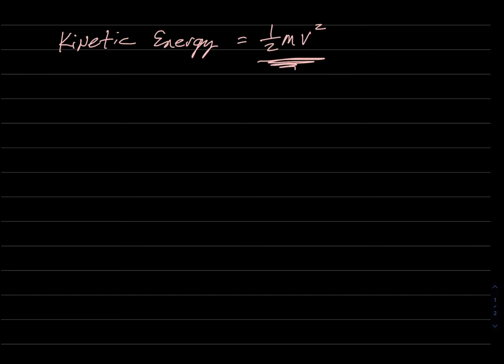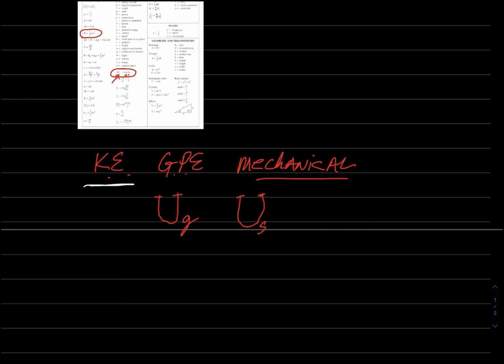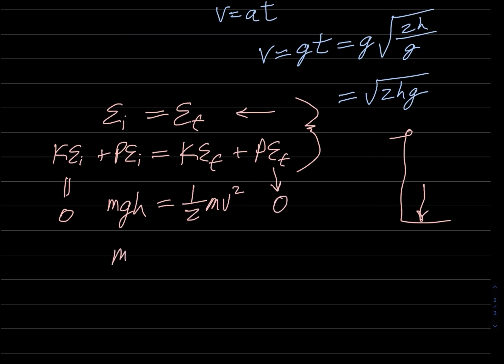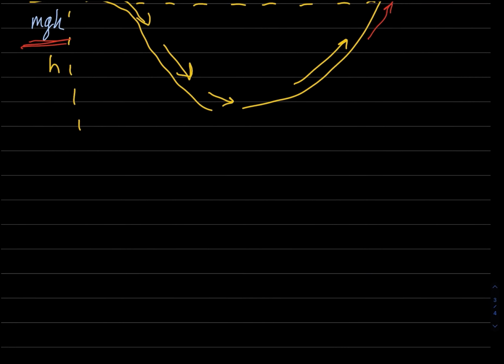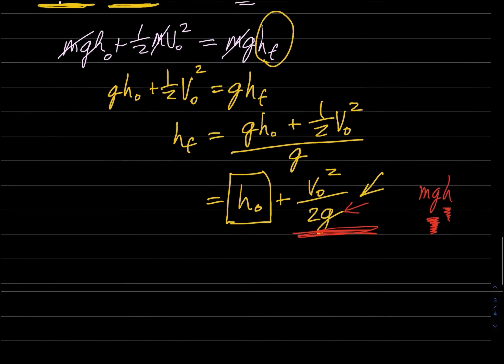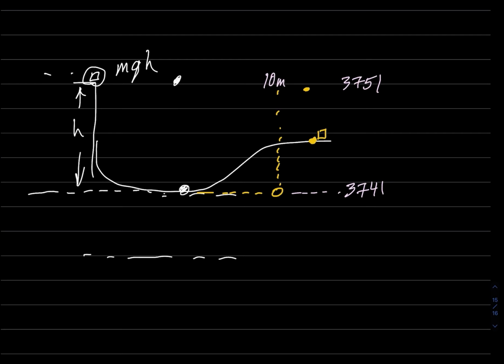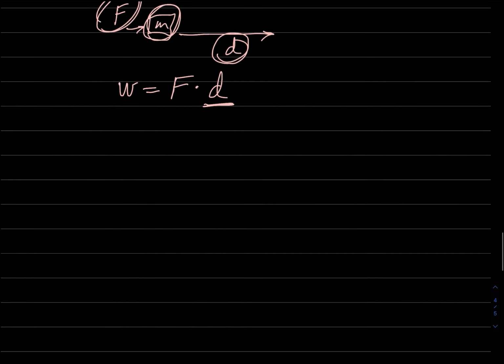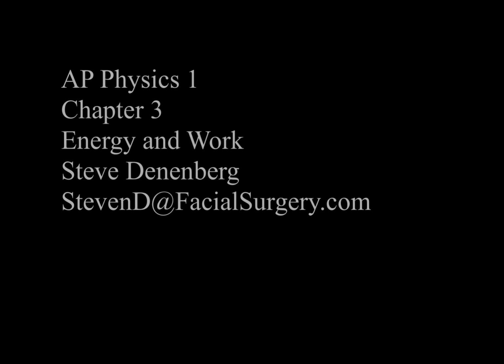(1/3) EnergyAndWork -- AP Physics 1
Chapter 4 teaches the concepts of Energy and Work.